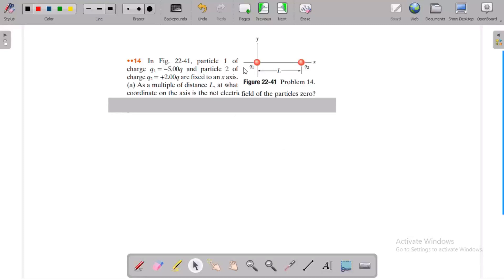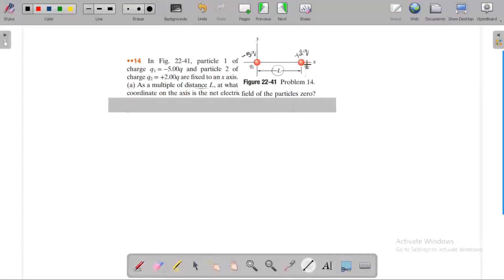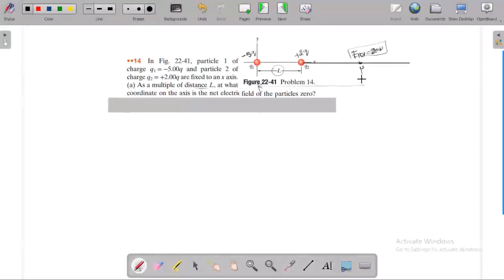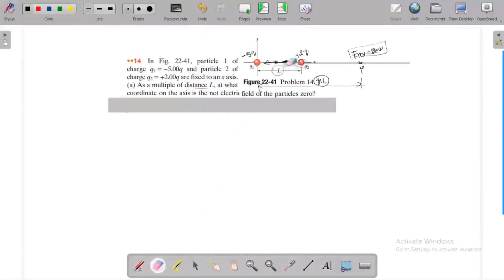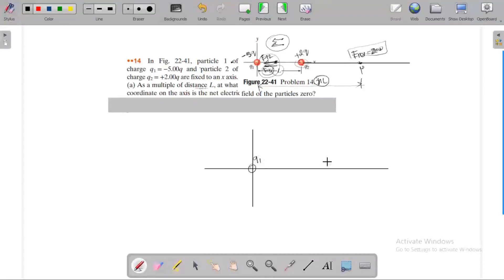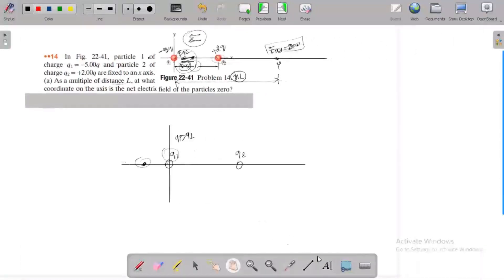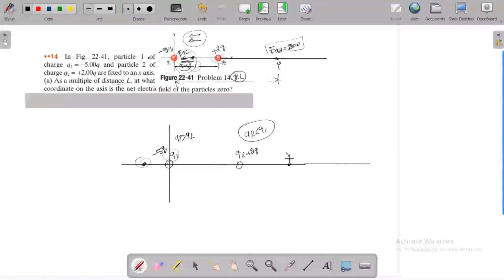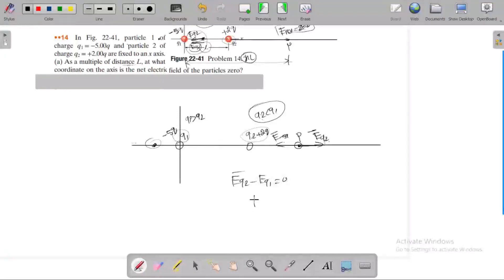In Fig. 22-41, particle 1 of charge q1 = −5.00q and particle 2 of charge q2 = +2.00q are fixed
In Fig. 22-41, particle 1 of
charge q1 = −5.00q and particle 2 of
charge q2 = +2.00q are fixed to an x axis.
(a) As a multiple of distance L, at what
coordinate on the axis is the net electric field of the particles zero?
(b) Sketch the net electric field lines between and around the
particles